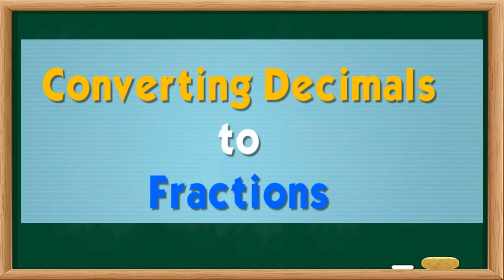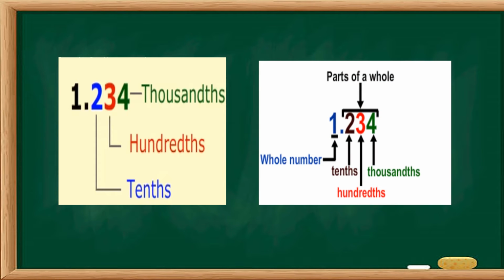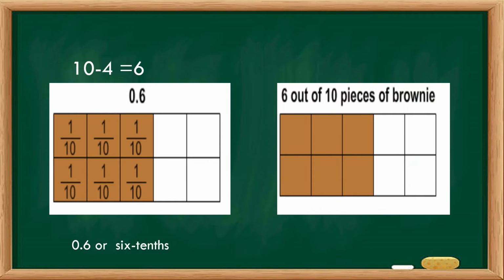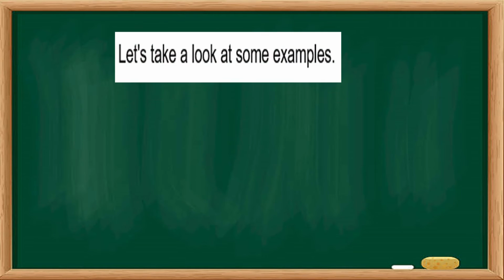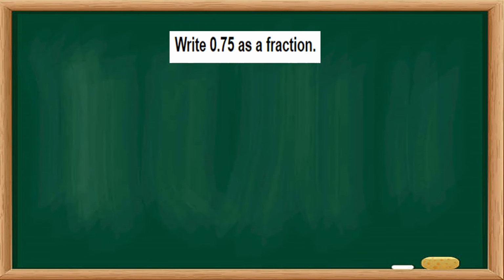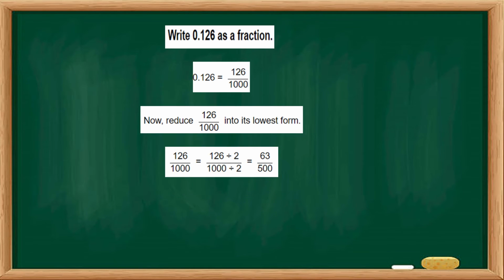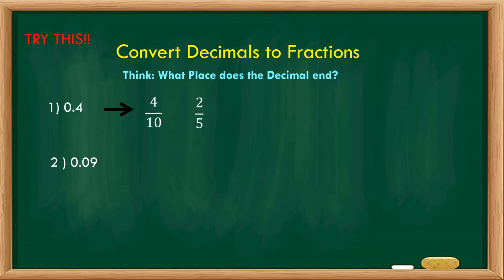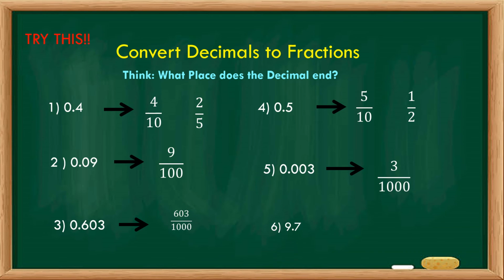Topic 9 Conversion of Decimals into Fractions